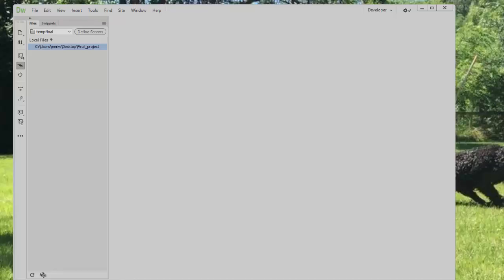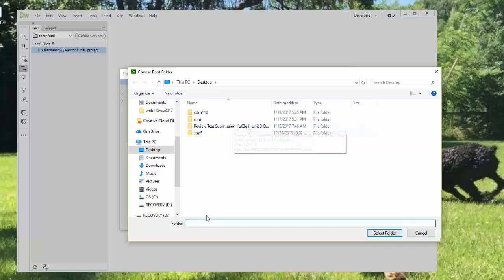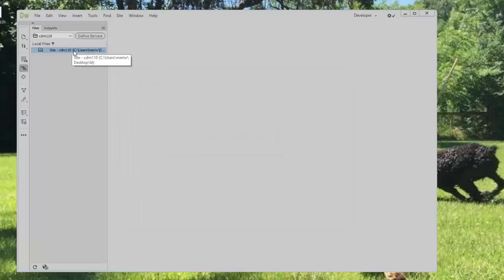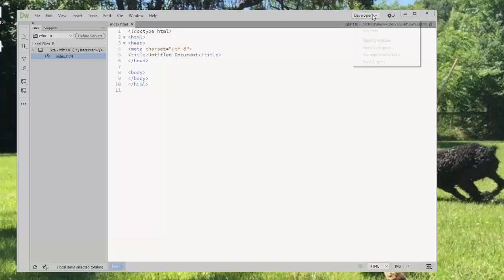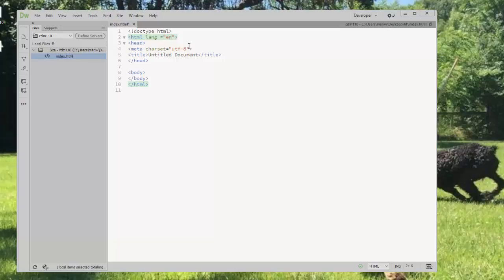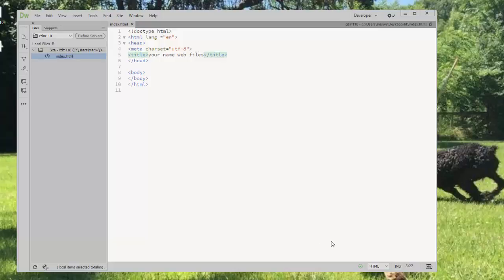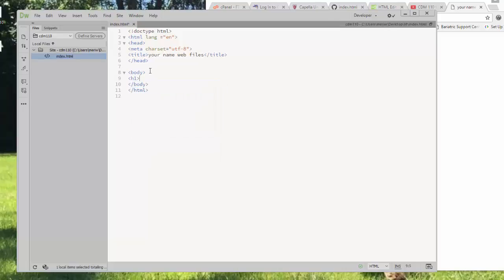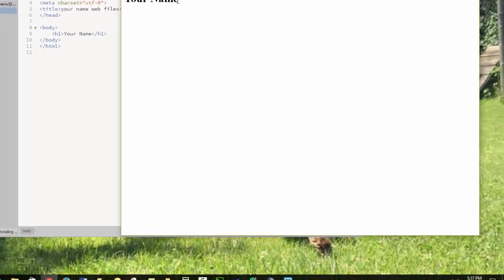Dreamweaver setup cdm110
Dreamweaver setup for CDM 110